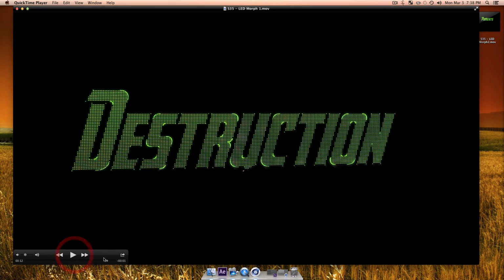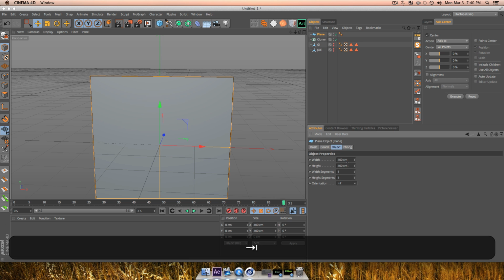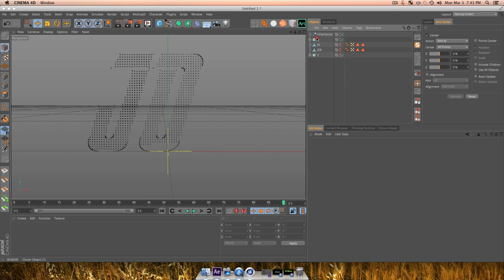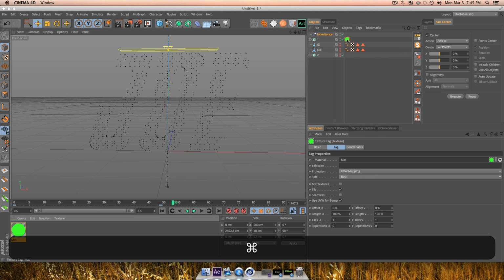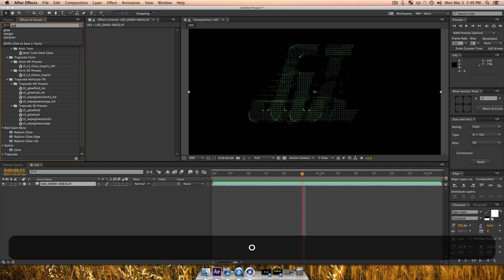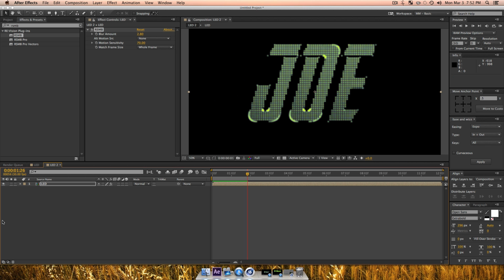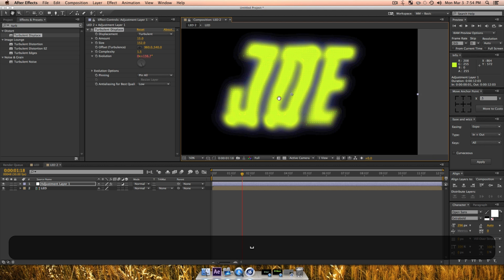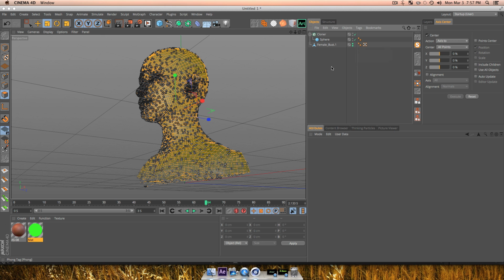Summit 35 - LED Morph - Cinema 4D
Summit 35 - LED Morph

Because why not - learn to make LED Morphs! Using Cloners and the Inheritance Effector we will simulate an LED look (and maybe ghost-like magic?) I think this is a pretty fun effect! Hate? Do your thing err'body!